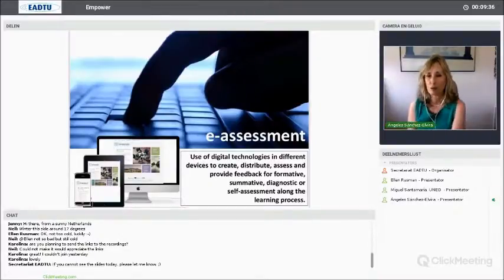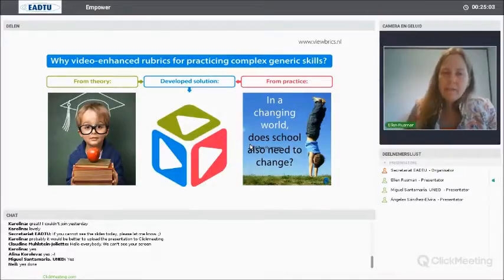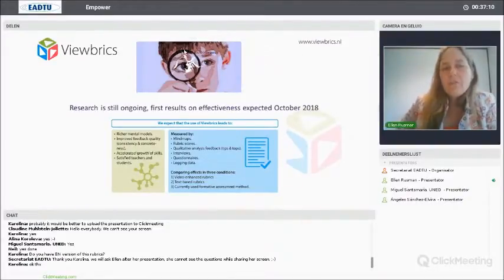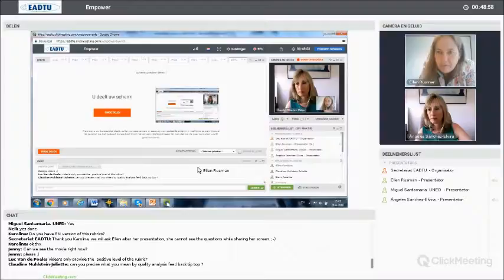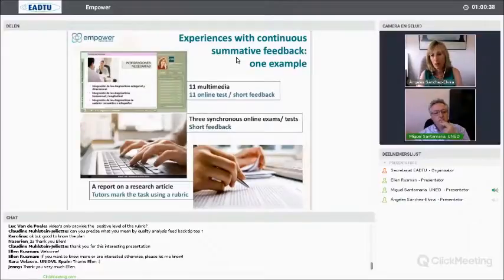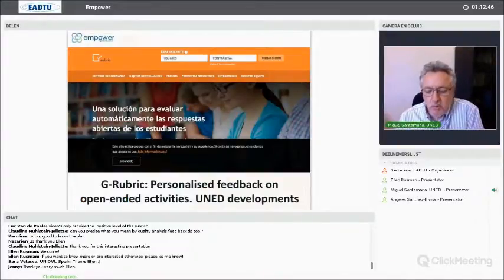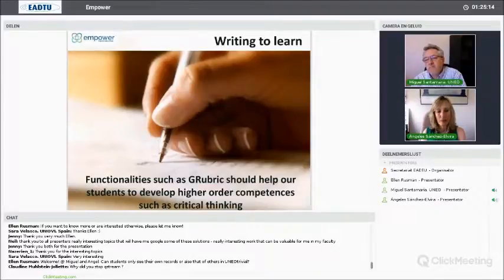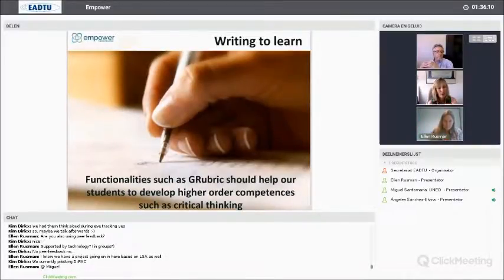E-Assessment | Formative assessment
Webinar including two presentations on E-Assessment
0.00 Introduction: 3 types of assessment
7.00 Viewbrics: mirroring and mastering complex generic skills with video enhanced rubrics through  a technology-enhanced formative assessment methodology
42:56 Fostering engagement and learning through formative feedback.